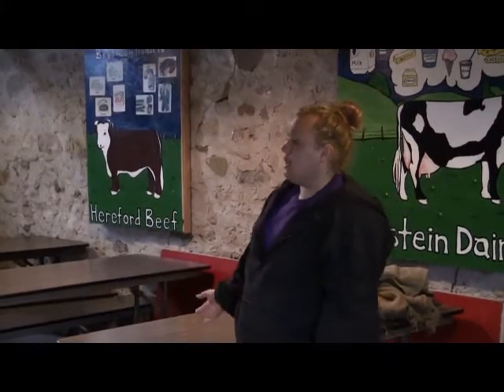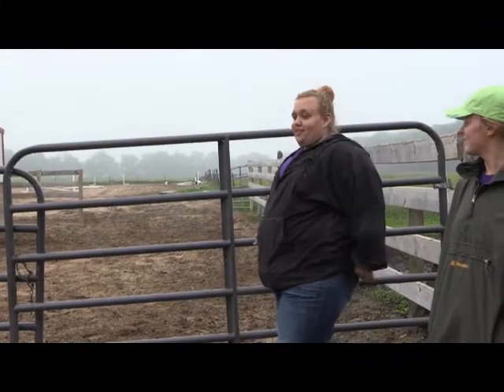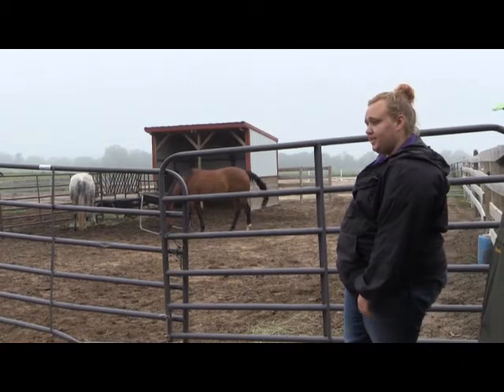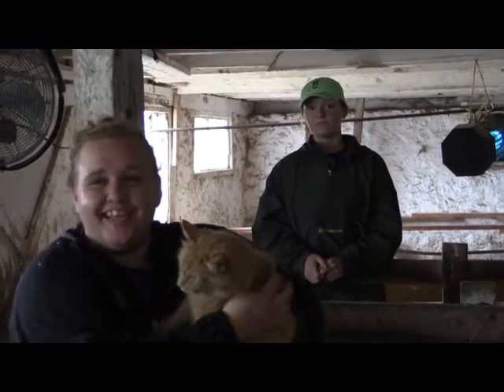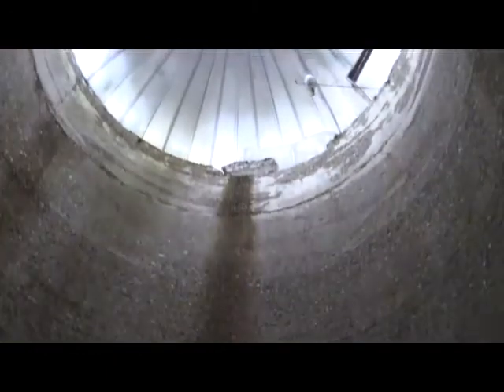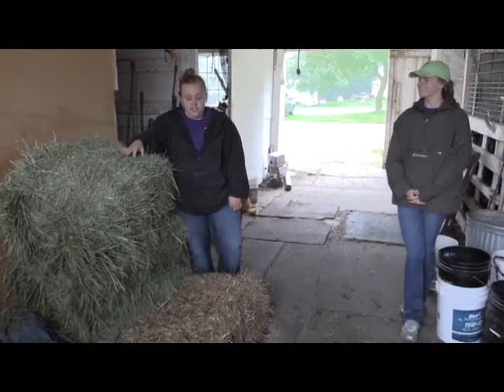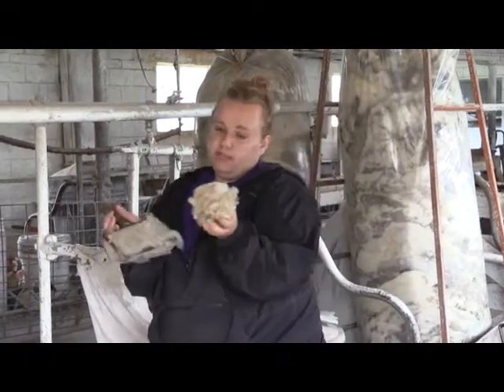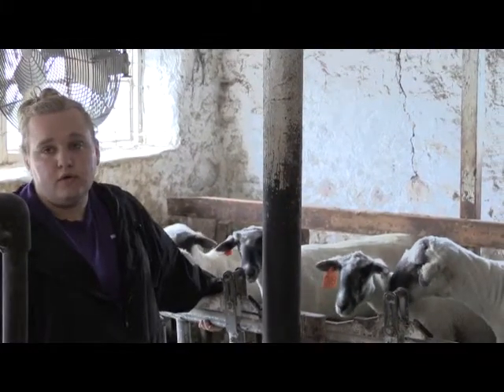Virtual Experience to the Farm- Part 1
A visit to the farm to show what Kindergarten students visiting might
see, hear and learn.